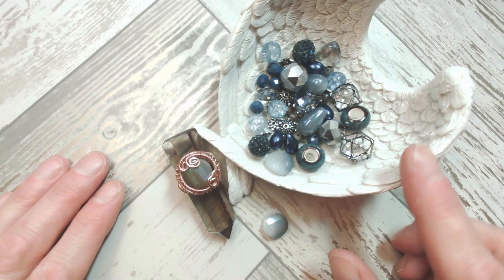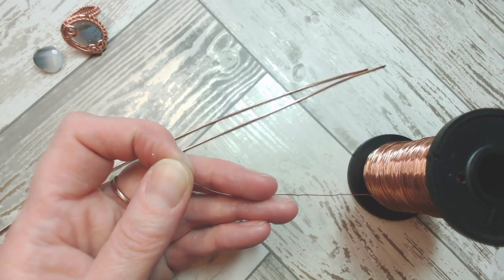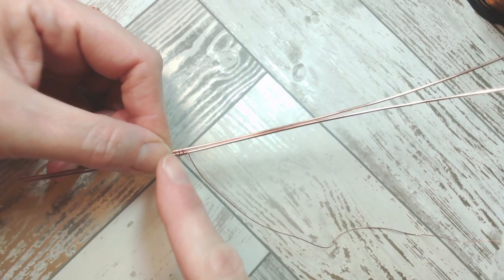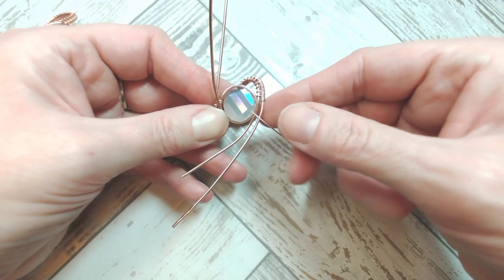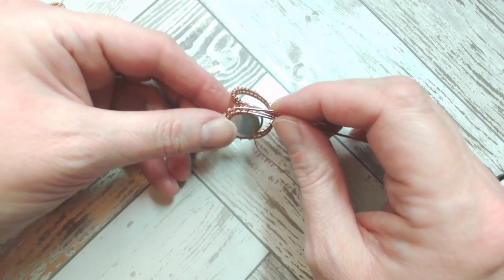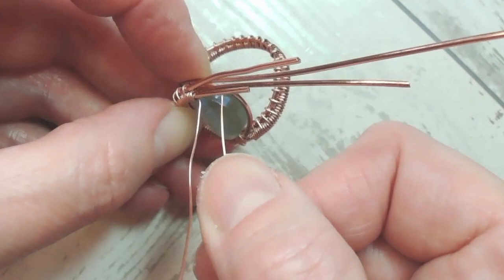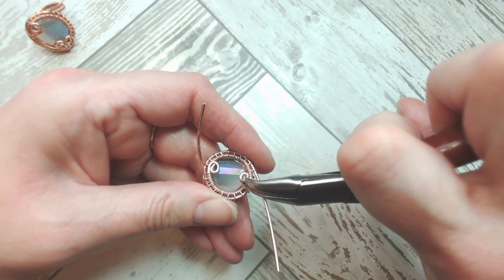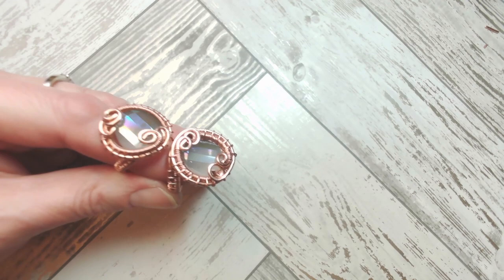Use a flat bead to make a wire woven ring FULL TUTORIAL by Jem Hawkes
For today's free tutorial video, I will guide you through the full process of creating a wire woven ring using a single flat round bead.

I've used a specific bead in my tutorial today but anything similar will work - but for reference mine is about 14mm diameter, twisted step faceted round flat bead, quite thick.

This is an updated and improved design based on my original 2015 piece and I'm bringing this to you in response to being asked for more rings.

Hope you have a beautiful day, love, Jem xxx

My regular schedule is to upload once a week on a Sunday with an original video tutorial.

If you wish to locate the exact bead used in the video, it can be sourced here from my friends at Jesse James Beads: